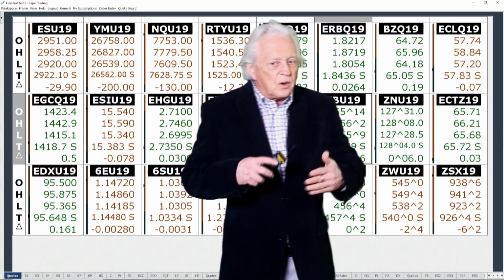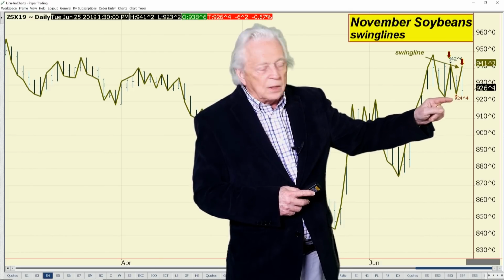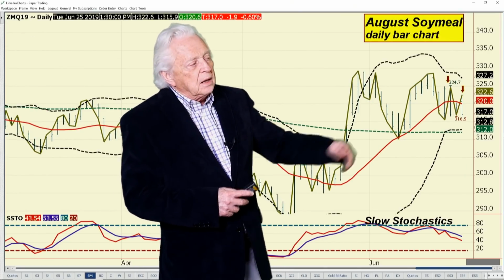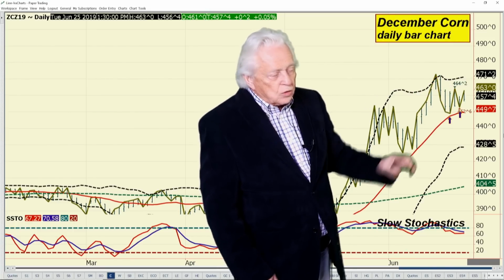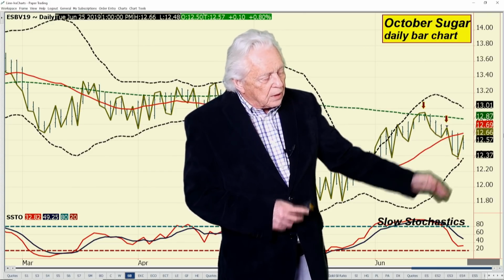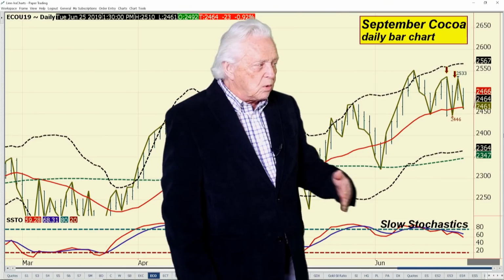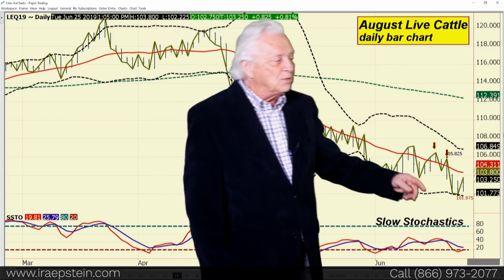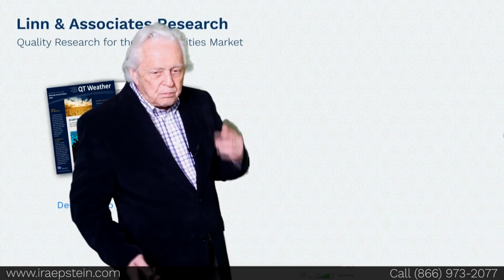Ira Epstein's End of the Day Agriculture Video 6 25 2019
Ira Epstein reviews the days trading in the agriculture markets. For more information and access to Ira's free offers for commodity traders,